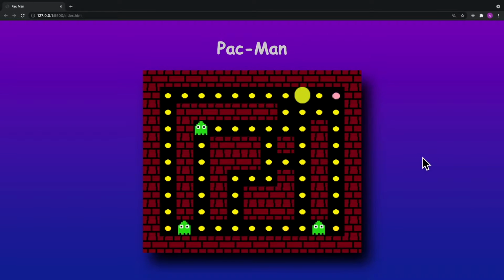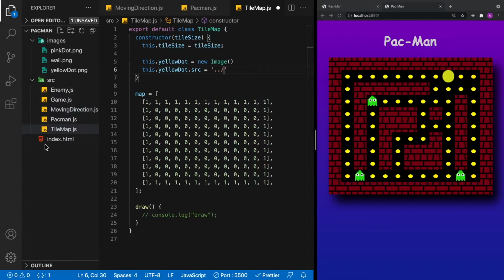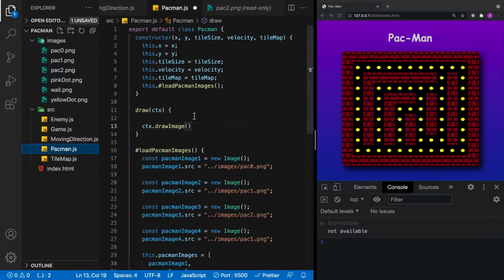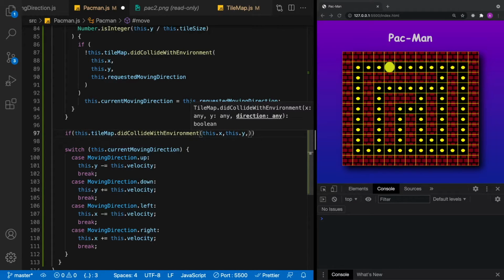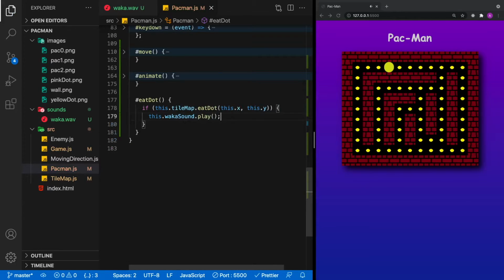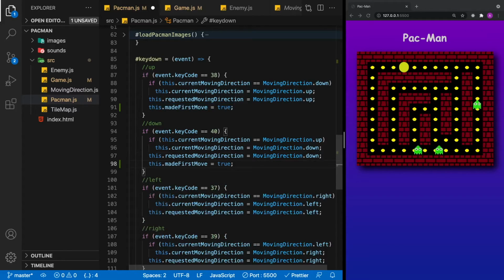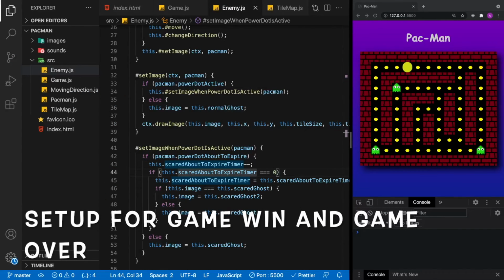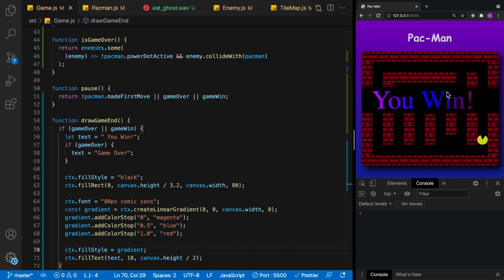Coding Pac-Man in JavaScript Complete Tutorial Every Step Explained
In this tutorial we are going to build Pac-Man using pure JavaScript. Every step of the process will be explained. This is a great tutorial for beginner and intermedia developers. Learn game fundamentals such as the game loop, building a tile map, keyboard input, animation, collision detection and simple enemy AI.

Links
Github

00:00 Intro
04:49 Setup
11:05 CSS
14:59 Game.JS
15:56 Game Loop
17:24 Tile Map
38:56 Visualize Tile Map
40:54 Pac-Man
57:59 Pac-Man Moving
01:11:22 Pac-Man Wall Collision
01:20:32 Pac-Man Animation
01:29:38 Pac-Man Rotation
01:44:51 Pac-Man Sound
01:46:47 Ghosts
01:58:09 Ghosts Moving
02:10:44 Ghosts Paused
02:14:03 Power Dot
02:21:22 Eat Power Dot
02:24:33 Power Dot Sound
02:32:23 Remove Errors
02:33:38 Ghosts Scared
02:40:29 Ghost Collision
02:49:34 Eat Ghost
02:54:00 Winning the game
02:59:23 Game Win and Over Screens
03:05:40 Congratulations!